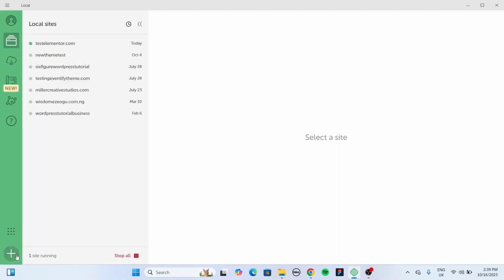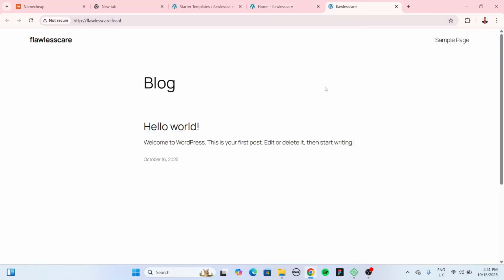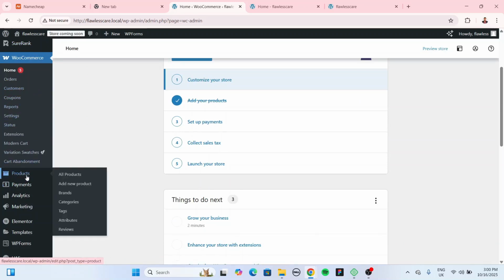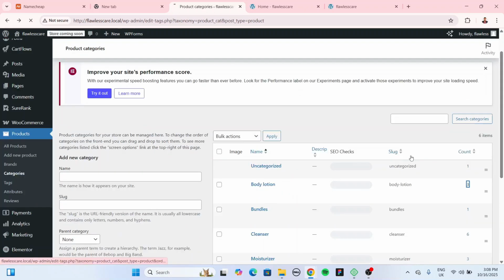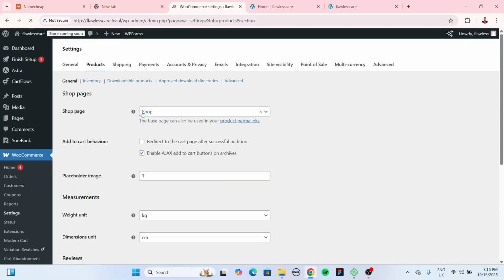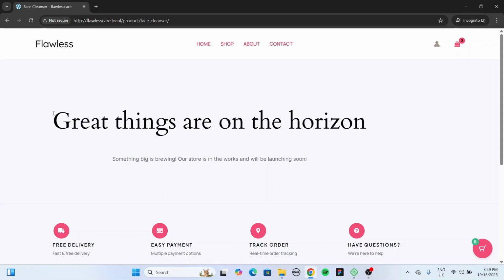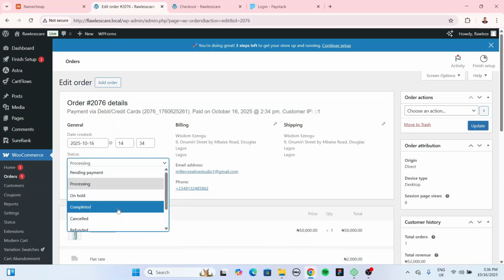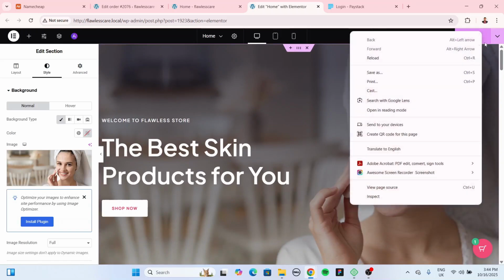How To Create An Online Store In WordPress With WooCommerce (Step By Step)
Learn how to create an online store in WordPress with WooCommerce — step by step!

In this complete beginner’s tutorial, I’ll show you exactly how to set up your WordPress eCommerce website, install and configure WooCommerce, add products, set up payments, and get your store ready to start selling online.

What You’ll Learn:

✅ How to install and set up WooCommerce in WordPress
✅ How to create and manage products
✅ How to configure payments, shipping, and taxes
✅How to customize your store layout and design
✅ How to make your online store SEO-friendly

Timestamps
00:00 - Introduction
00:08 - Domain Name Search
00:31 - Building on Local with your PC
01:45 - Installing Starter Templates
03:44 - Website Customization
05:38 - Adding and editing products
08:46 - Setting up categories in Woocommerce
10:02 - Woocommerce general settings:
14:25 - Testing the website
16:27 - Customer review for admin
18:00 - Customizing Homepage with Elementor
20:27 - Conclusion

✅ Like this video if it was valuable to you
✅ Drop your questions or thoughts in the comments section